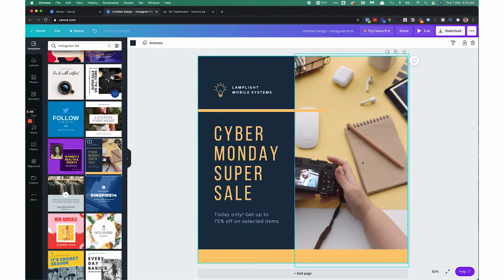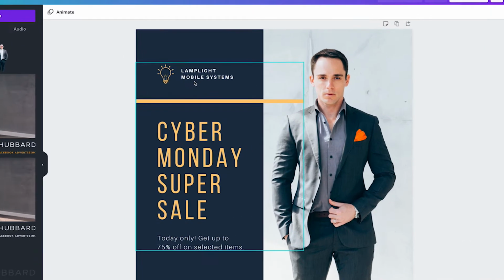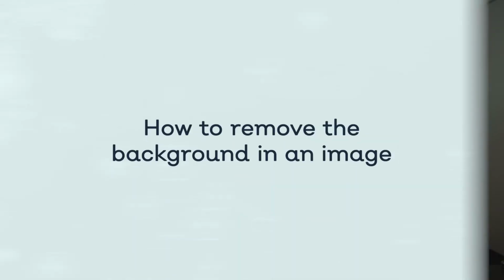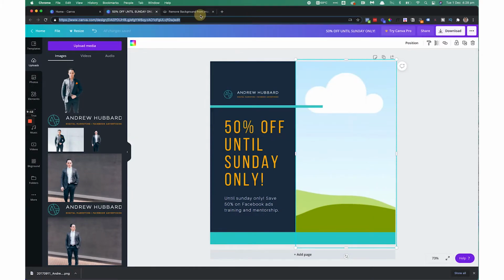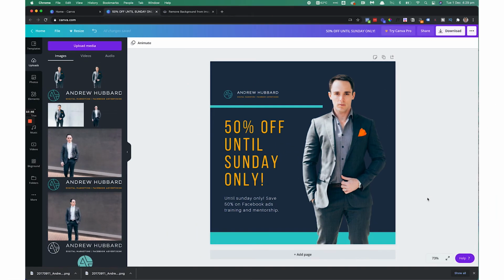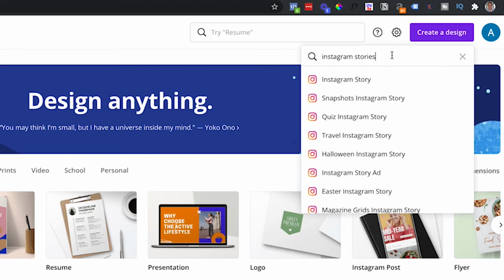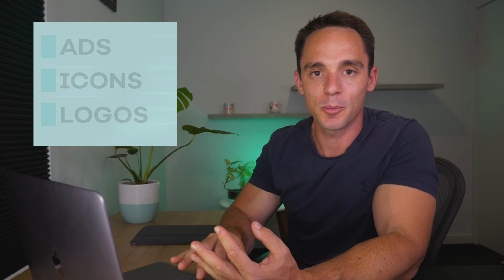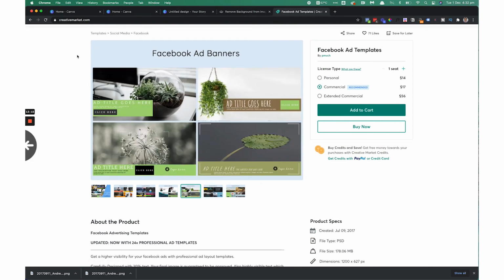Canva Facebook Ads Tutorial - Create Facebook Ads in Canva (For Free!)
This Canva Facebook ads tutorial will teach you how to create Facebook and Instagram ads using Canva. This is a completely free way to create great looking Facebook ad graphics even if you're not a graphic designer. Canva makes the whole process quick, easy and painless.

This up to date Canva Facebook ads tutorial will not only show you the best way to make Facebook & Instagram ads using Canva, it will also show you how to get even more ideas and inspiration for high-converting ad graphics.